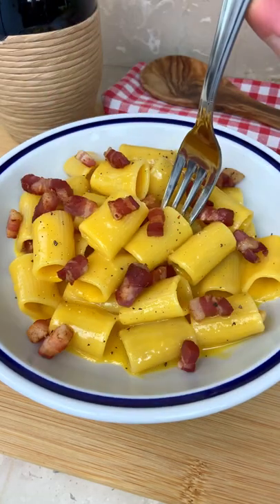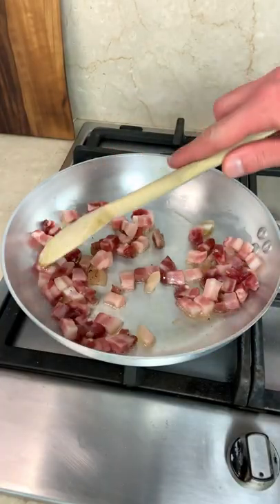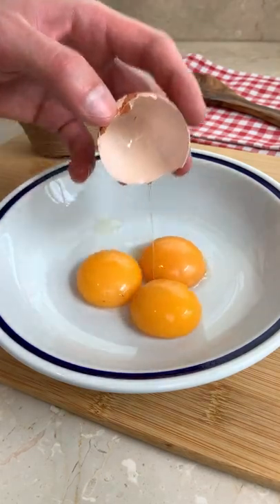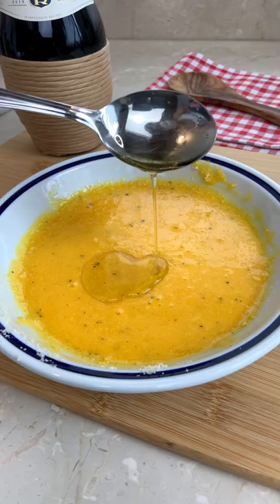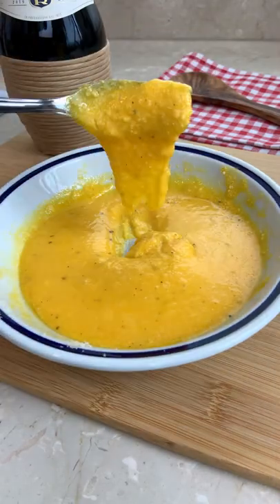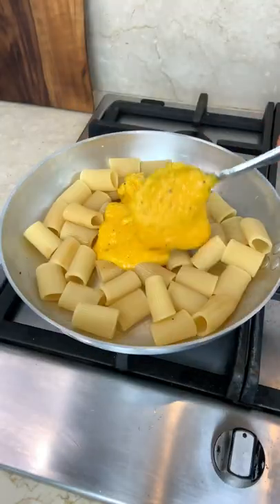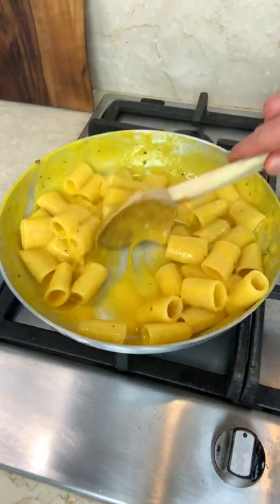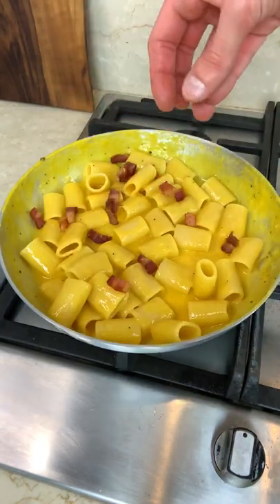AUTHENTIC CARBONARA PASTA, ready in 5 mins! 😍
Making Carbonara is very simple, you just need a few ingredients and a lot of Italian love! Are you going to make it?